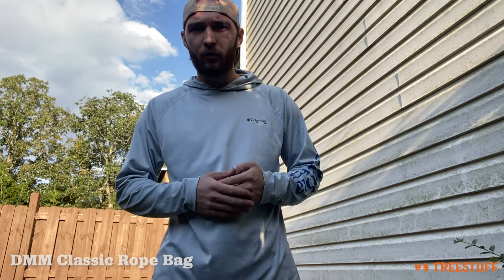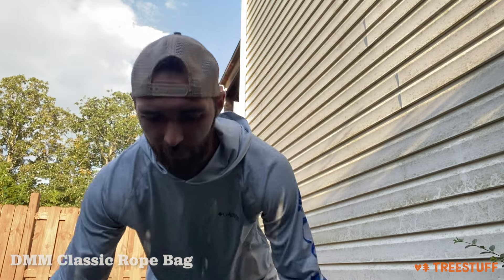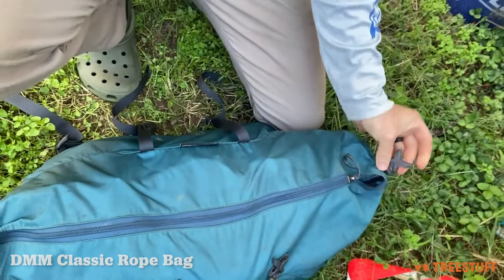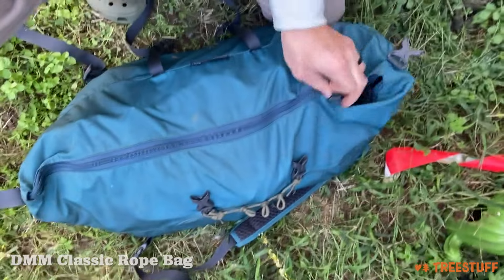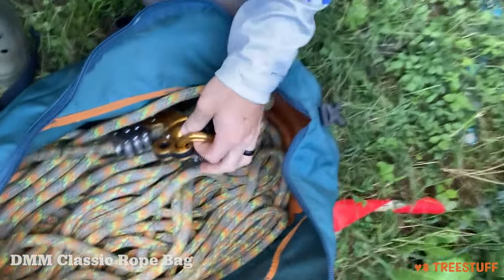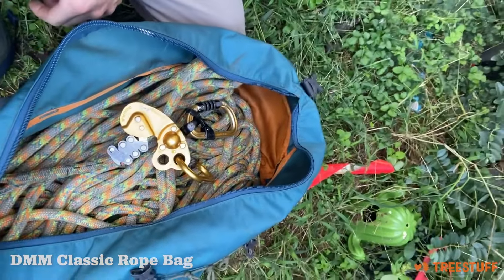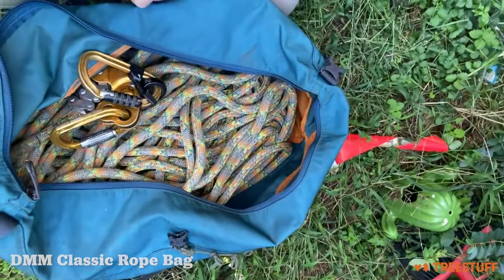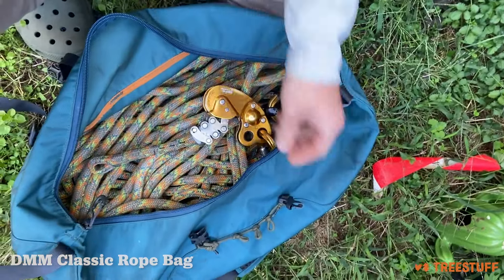DMM Classic Rope Bag - Andrew Alldaffer's Customer Video Review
Arborist Andrew Alldaffer sent us his video on the DMM Classic Rope Bag - a great storage solution for tree workers everywhere.

Submit your own review and earn money on TreeStuff!